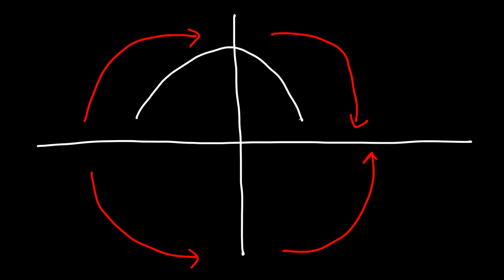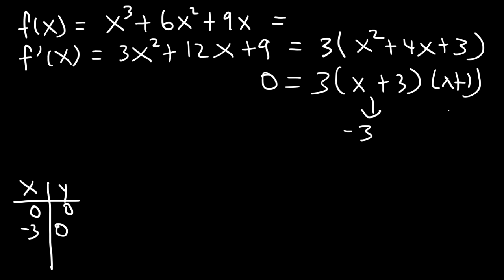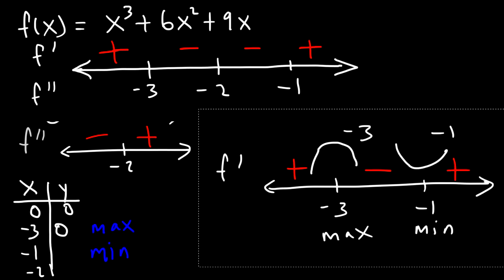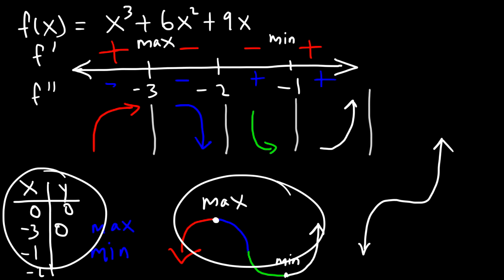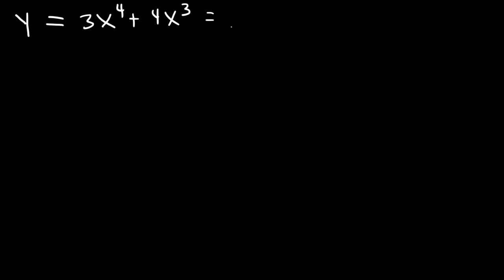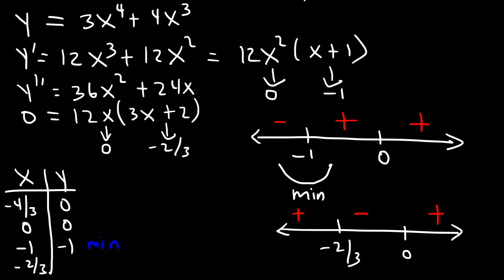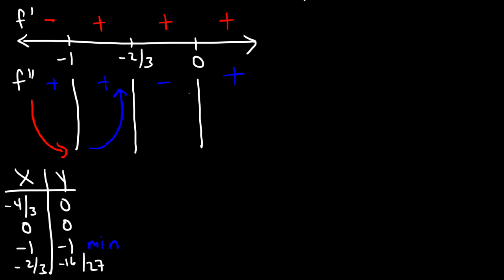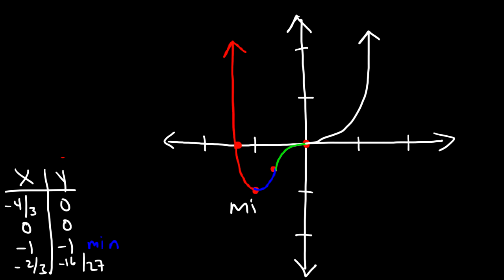Curve Sketching - Graphing Functions Using Derivatives | Calculus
This calculus video tutorial provides a basic introduction into curve sketching.  it explains how to graph polynomial functions using the signs of the first derivative and the second derivative of a function.  You need to identify the critical numbers and potential inflection points in addition to the concavity of the graph.   You need to combine the sign charts of the first derivative and second derivative into one single sign chart using a number line.  This will help you to get the right shape of the graph.  It's helpful to identify any x-intercepts in the function as well as the y-coordinates of the relative maximum and relative minimum.  This will help you to draw an accurate sketch.